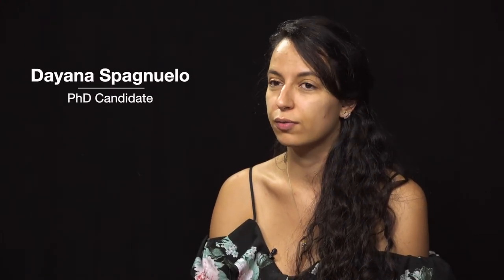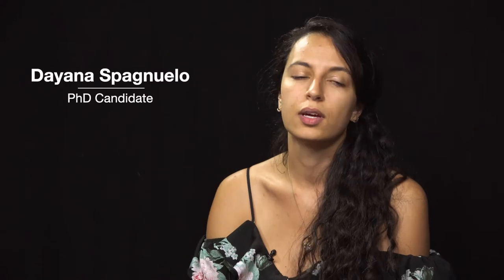My Research: transparency in medical systems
We all want our private data to be just that: private. With the new GDPR in Europe, it seems governments have also made this a priority, they now require any system processing personal data to implement a transparency property. So far, so good.

But how do you define "transparency" in a technical context?
Listen to Dayana walk you through her research process, challenges, and what she enjoys most about conducting research at SnT, the University of Luxembourg's Interdisciplinary Centre for Security, Reliability and Trust.

Prefer to skip ahead? We've got you covered:
Challenges: 1:22
Tools and activities: 2:18
Why SnT: 2:43

SnT is a research centre specialised in ICT at the University of Luxembourg. Our researchers conduct both long-term research and demand driven collaborative projects with industry and the public sector.

We're always looking for talented (aspiring) researchers in Information and Communication Technologies